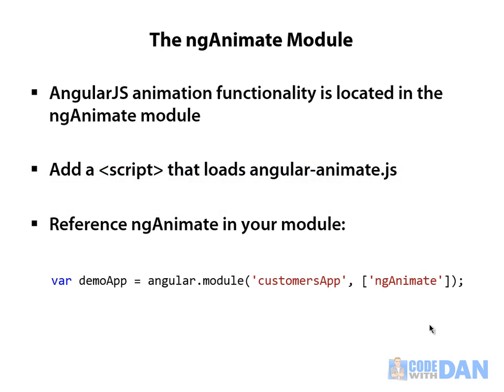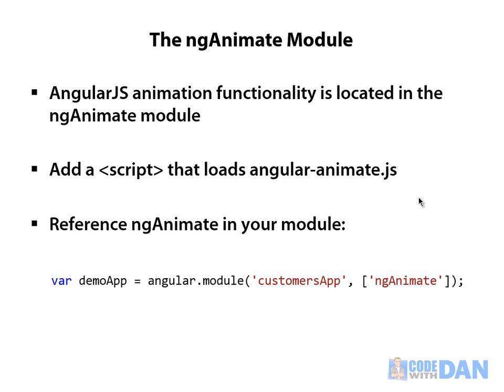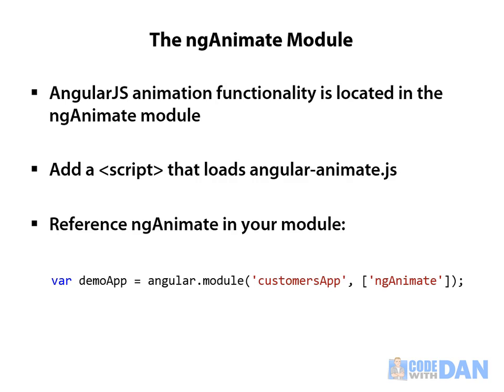076 The ngAnimate Module